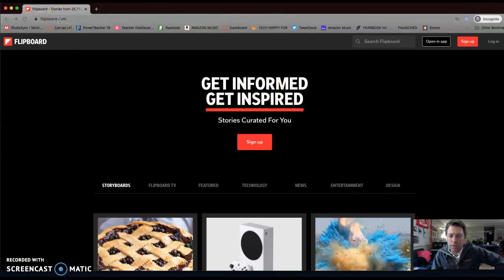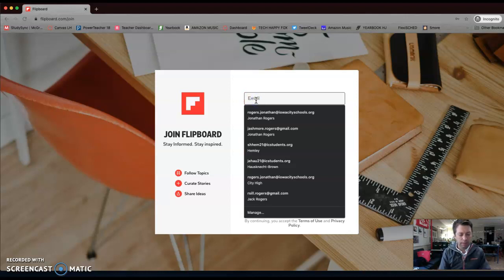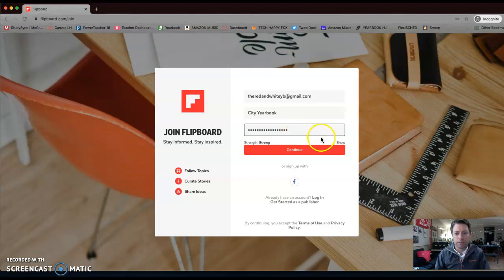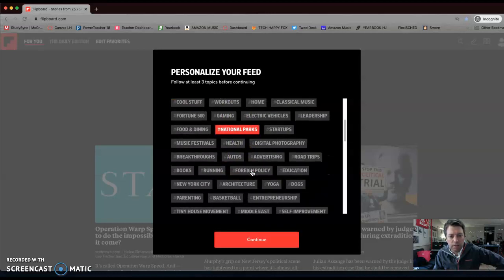How to Create a Flipboard Account and Magazine